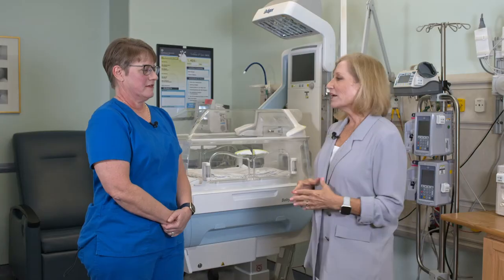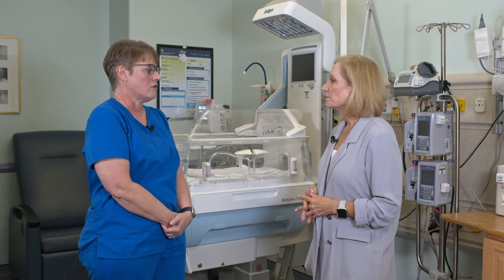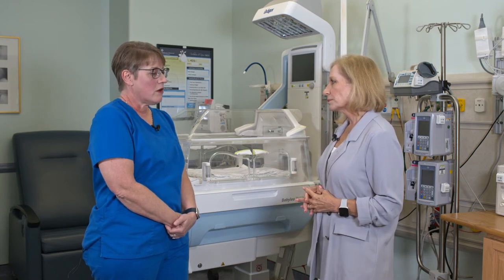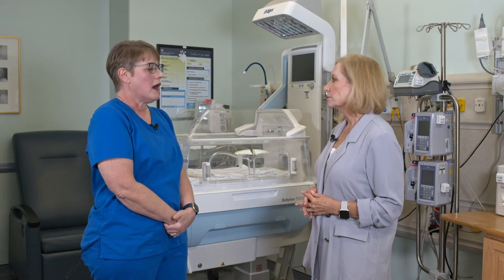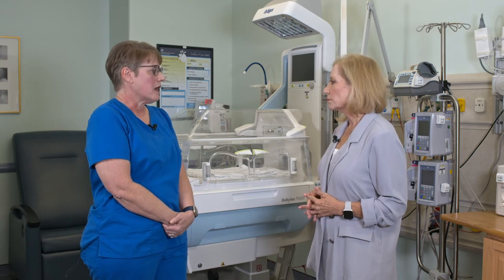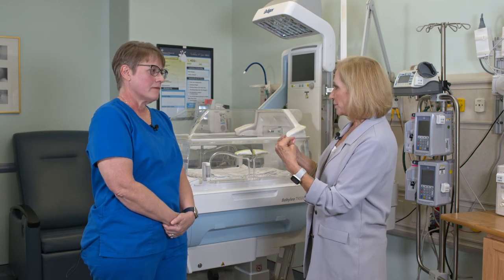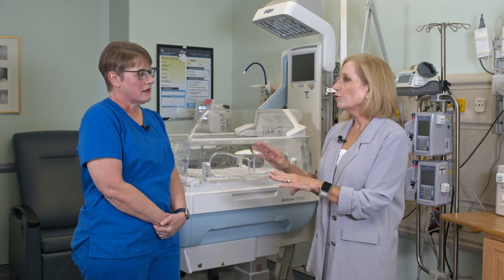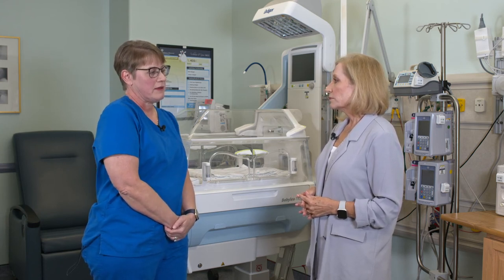NICU: What's the Difference Between Level II and Level III?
In this WCTV Eye on Health segment, Monica Tucker, nurse manager for Children's Services at Tallahassee Memorial HealthCare (TMH) tells you what expecting parents need to know about the Neonatal Intensive Care Units (NICU) and explains the difference between a Level II and Level III NICU. TMH is home to both a Level II NICU and the region's only Level III NICU. Our NICU has been open since 1985 and cares for on average 300 babies each year.

Learn more about TMH's Level II and Level III NICUs

How Many Babies Need the NICU? 0:09
What Level NICU Does TMH Have? 0:21
Which Babies Need the NICU? 0:33
What Is the Difference Between a Level II and Level III NICU? 0:49
Should I Panic If My Baby Needs the NICU? 1:21
What's the Best Advice for Those Looking for a Hospital to Deliver? 1:32
Learn More About TMH's NICU Care 1:49